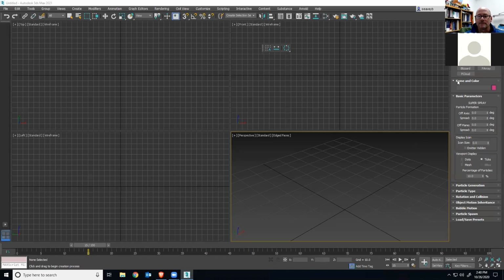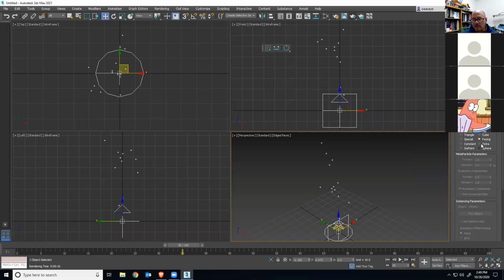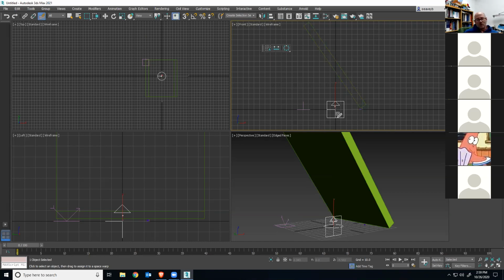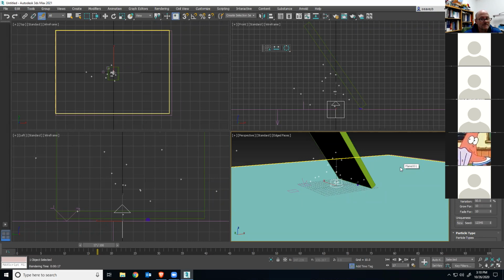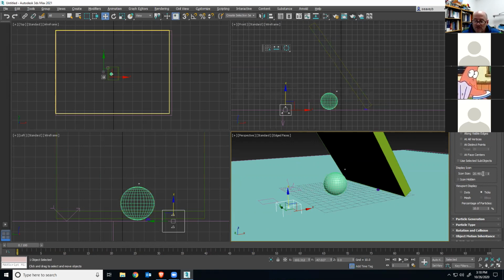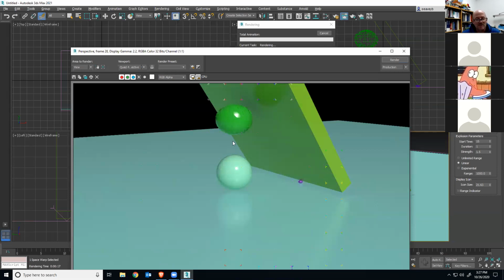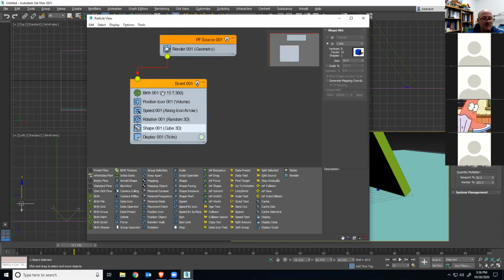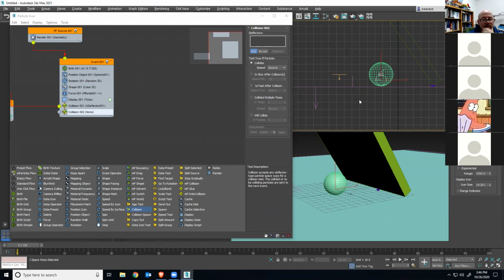3ds Max Particle Systems Introduction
Class session recording of introduction to particle systems in 3ds max.